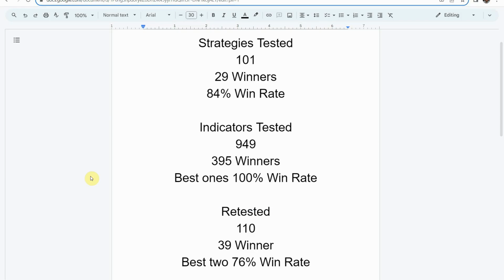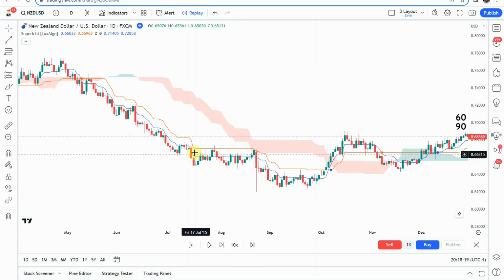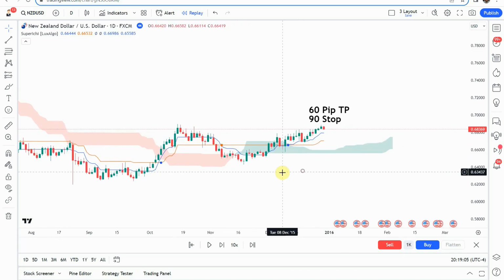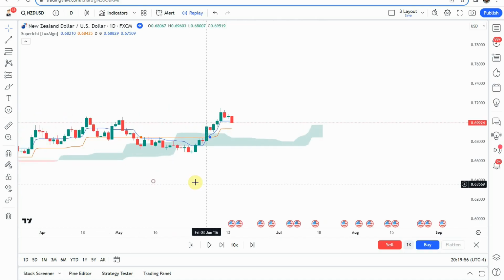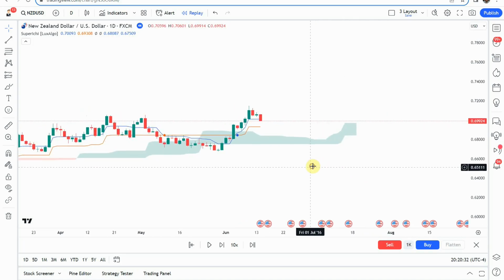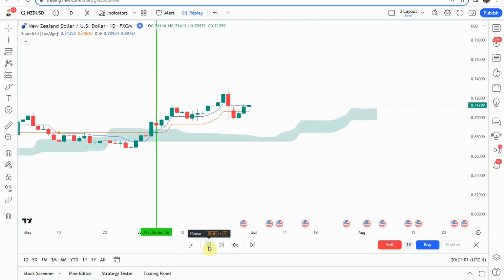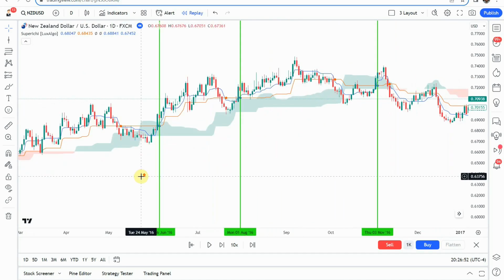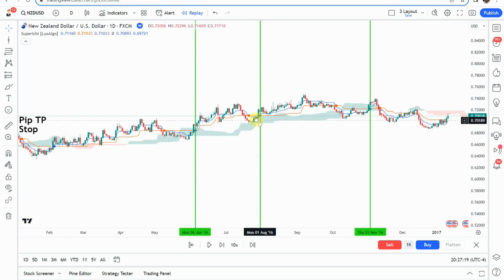Most Insane Ichimoku Indicator Catches Every Trend?? SuperIchi Indicator